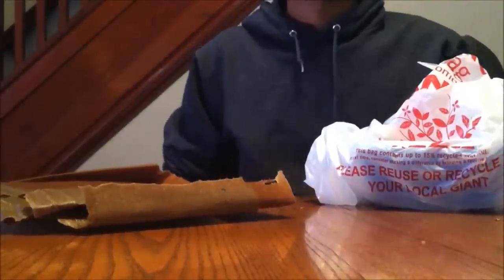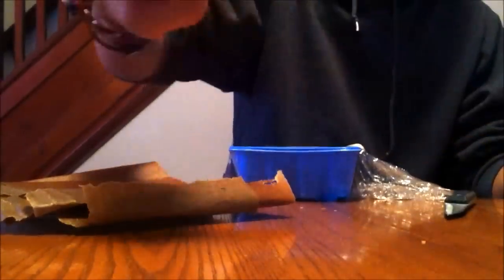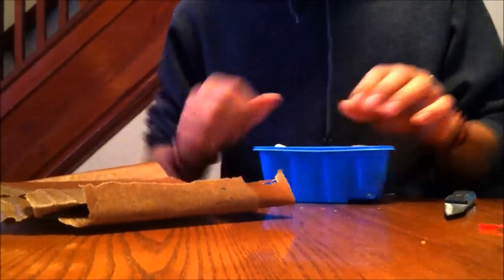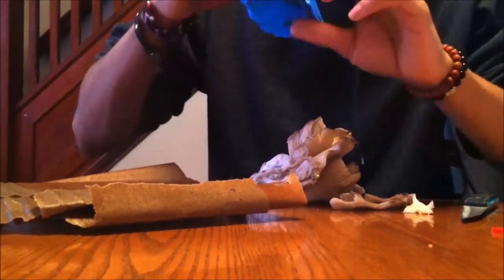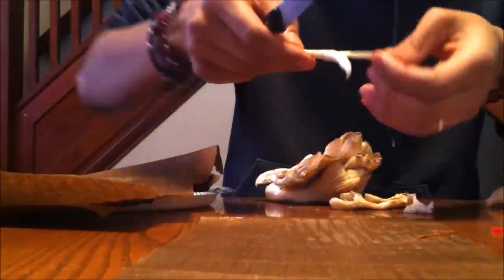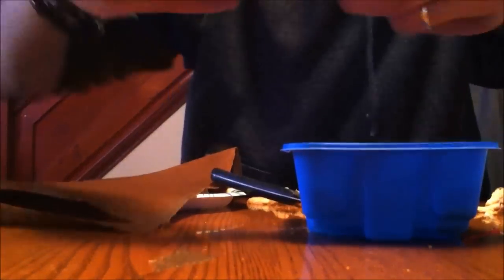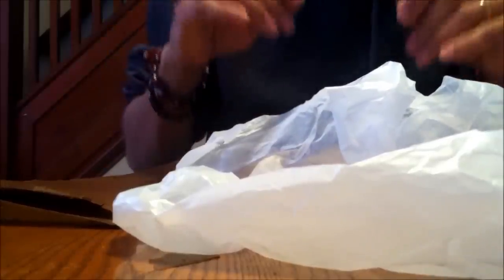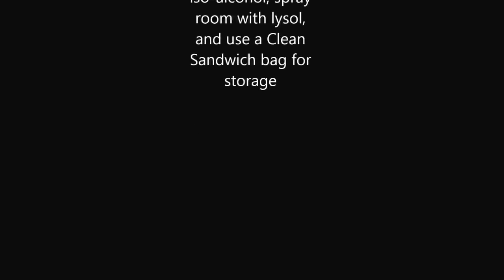The MycoSymbiote - Simple Cloning method for Pleurotus Ostreatus Grey Oyster Mushroom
This method is known as Stem-butt inoculation

Pleurotus Ostreatus, the oyster mushroom, is a common edible mushroom. It was first cultivated in Germany as a subsistence measure during World War I and is now grown commercially around the world for food. It is related to the similarly cultivated "king oyster mushroom". Oyster mushrooms can also be used industrially or in urban enviroments for mycoremediation purposes.

Oyster Mushrooms
• Scientific Name: Pleurotus species
• A delicate woodland fungi native to temperate
forests around the world
• Cultivated worldwide on a variety of
substrates (straw etc.)
• Aggressive colonizers making them easy to
cultivate
Who Should Eat Oyster Mushrooms?
• Everyone! Especially:
1. Those who are anemic: oyster mushrooms improve haemopoietic factors.
2. Those who are trying to control hypertension, obesity and diabetes: oyster
mushrooms are high potassium yet have a low sodium/potassium ratio, and are
also low in starch, fat and caloric value.
3. Those who suffer from hyperacidity and constipation: Oyster mushrooms have
beneficial high fiber content and alkaline ash content.
4. Those who wish to lower cholesterol levels: oyster mushroom naturally contain
0.4%-2.7% of lovastatin, commonly used in cholesterol lowering drugs.
5. Those wishing to bolster their immune systems: Oyster mushrooms contain
some antibiotic properties and immune boosting properties
Nutritious
• High in vitamin B complex and protein
• Contain mineral salts the human body needs
• Also contains high levels of vitamin A
• Contains double the amount of calcium,
phosphorus, and iron than beef, pork, or
chicken
• Fat and cholesterol free!
-Dennis Morgeson
Agent for Horticulture
Washington County